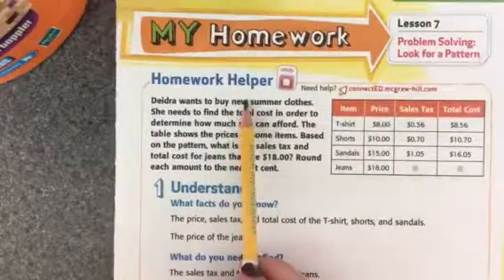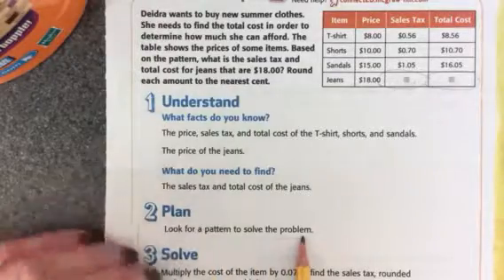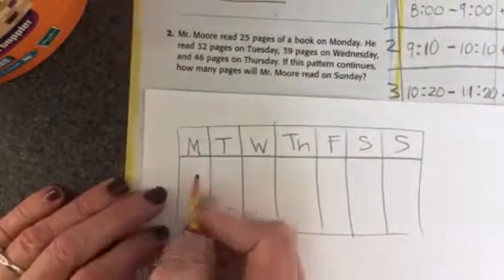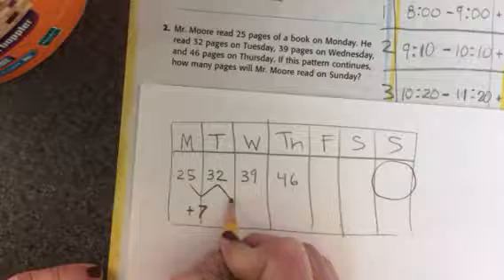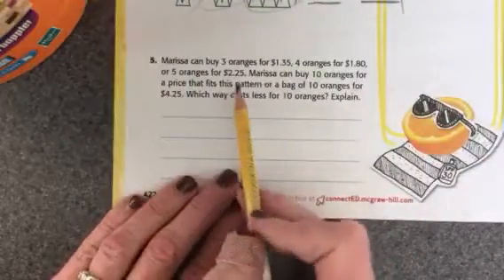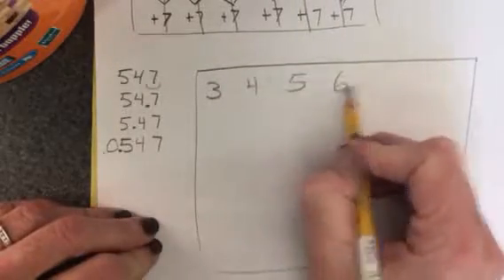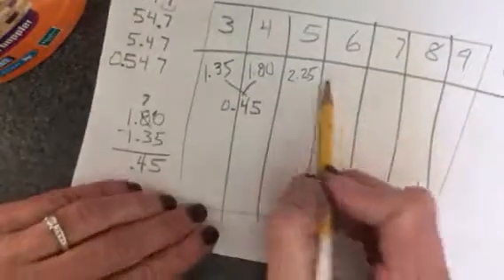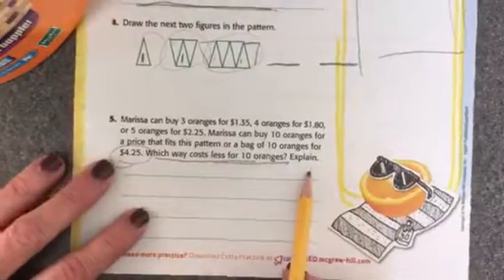Lesson 7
Problem Solving: Look for a Pattern